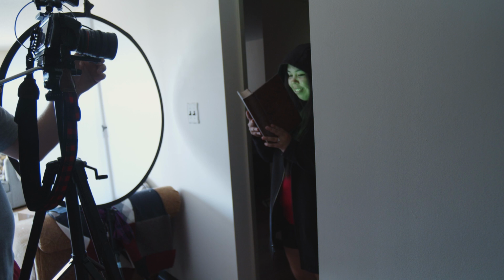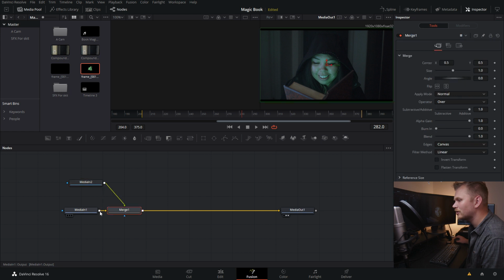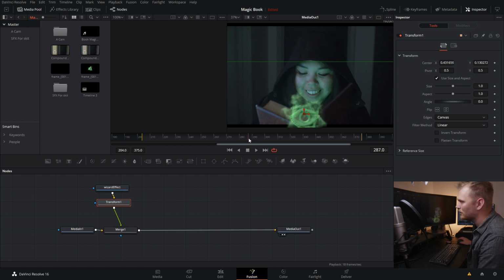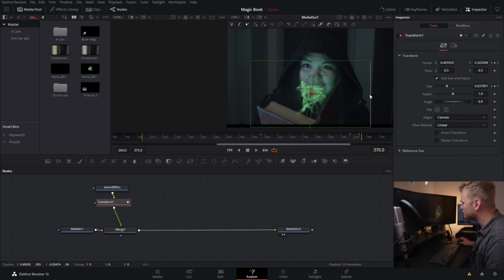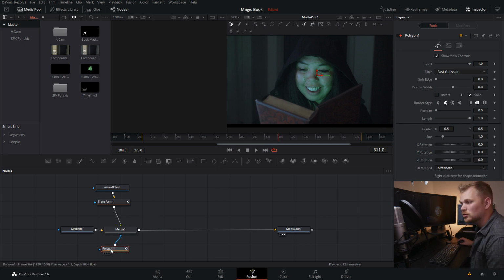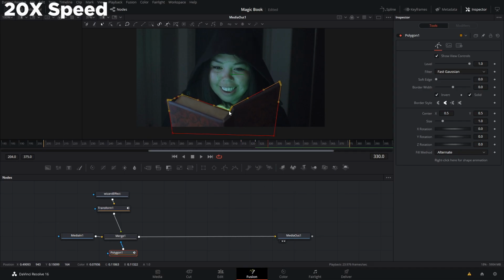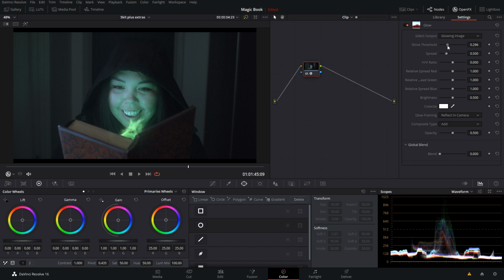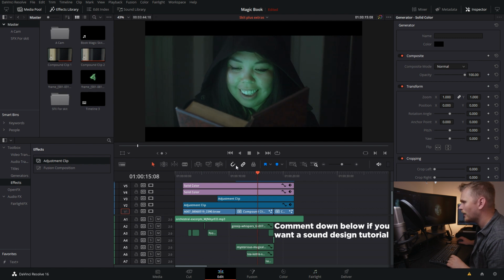Harry Potter Style Magic Effect Easy - DaVinci Resolve Tutorial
Easy Magic Effect in Free Version of DaVinci Resolve 16.

Notes:
So I'm starting more vfx heavy videos and I figured what better place to start than magic and keep it simple. No complex tracking, just some basic animation and a bit of roto work. Also while it gives some strong harry potter vibes the asset is actually a remake of Mysterio's powers from Spider man Far from Home.

Getting into the nitty gritty wheat really makes this effect work is the practical light inside the book. Without that everything would fall apart. You can however add masks and apply green in post, but it won't look as good and if you can do it onset it'll almost always look better. I will also add that this effect could be brought up an extra notch by adding a reflection in the eyes. It was just becoming a little bloated and adding tracking could have made it a little too info dense I think. Not to mention this was the most troublesome tutorial I've made in months. Everything went wrong, corrupted files, OBS crashing, audio issues. So many darn reshoots, but hopefully you folks like it and it will make it all worth the trouble.

Check out the Resolve Reference manual which can be found in the help tab of resolve
Glow Effect: Page 2809
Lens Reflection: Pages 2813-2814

Socials:
I don't use any, but if I start you'll be the first to know

Gear I use:
Computer Specs:
Montior: Eizo0